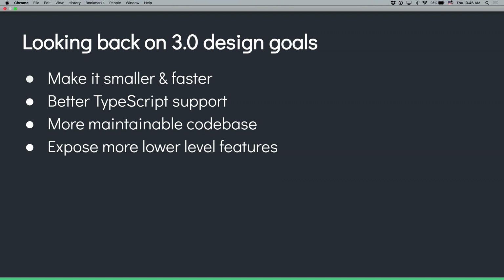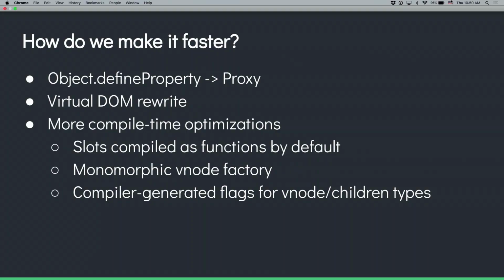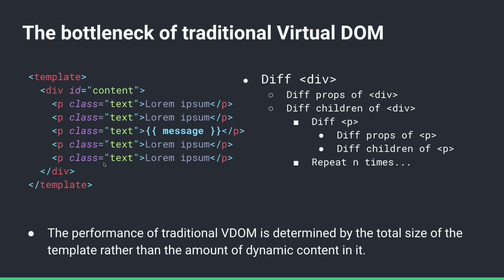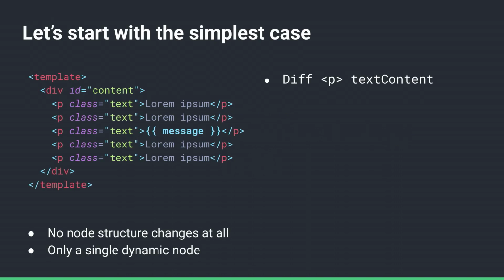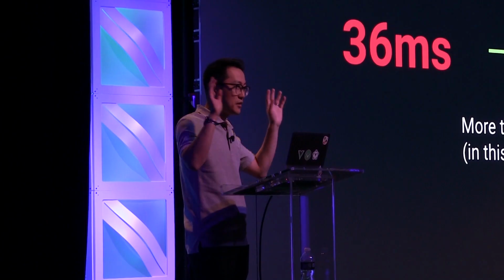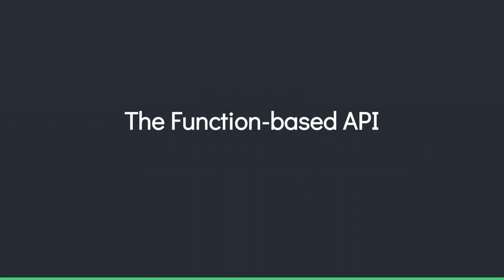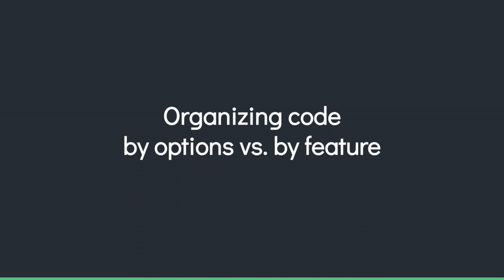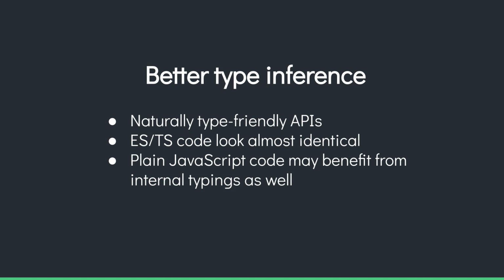Evan You - What's Coming in Vue 3 0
Evan You, Vue JS creator, gives a presentation at Laracon US 2019 about what's coming in Vue 3.0. He gives some good insight on why some decisions were made and shows us how Vue 3.0 is going to help you speed up apps and build great products.